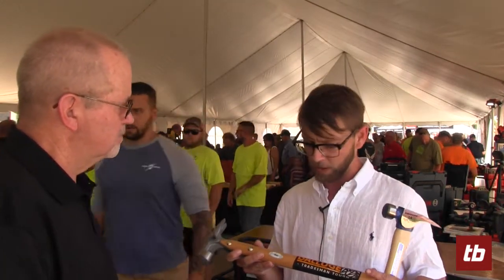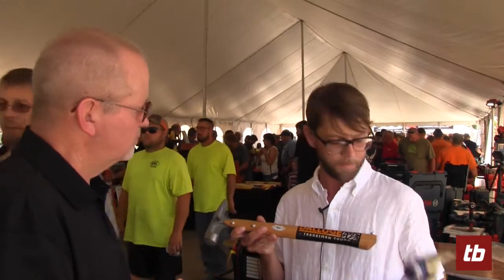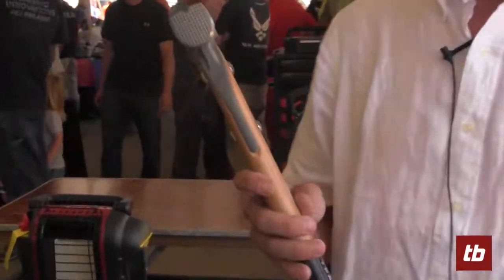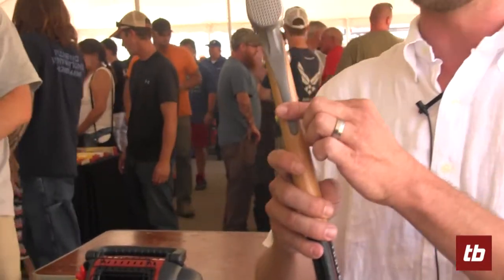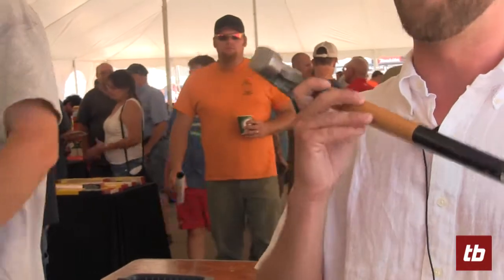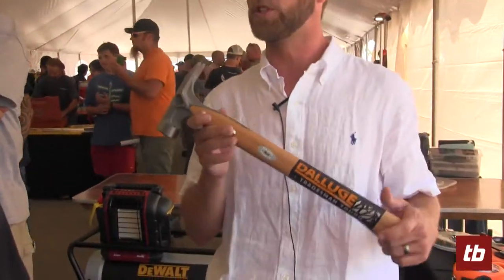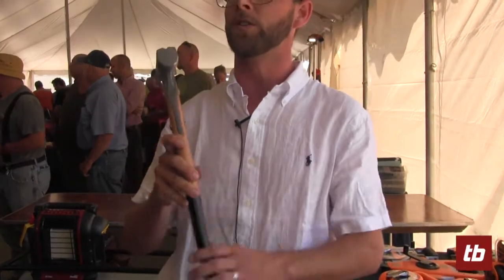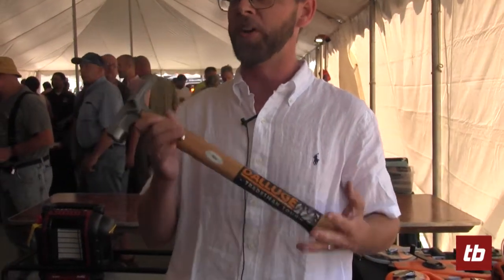Dalluge Titanium Hammer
Kyle goes over a great solution from Dalluge.